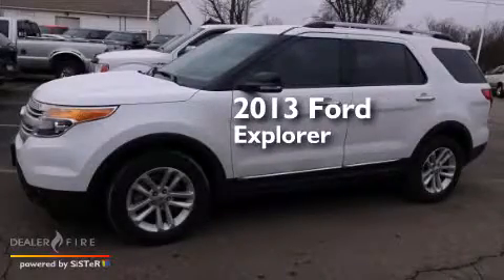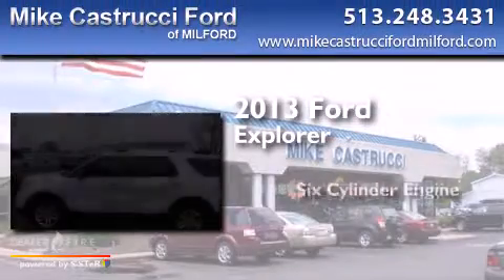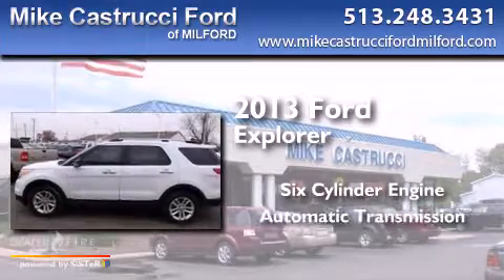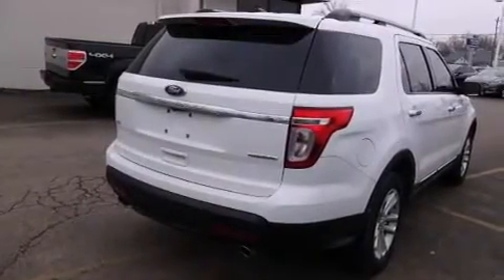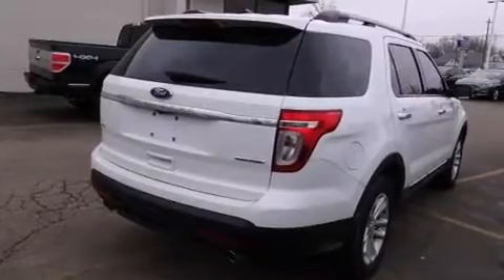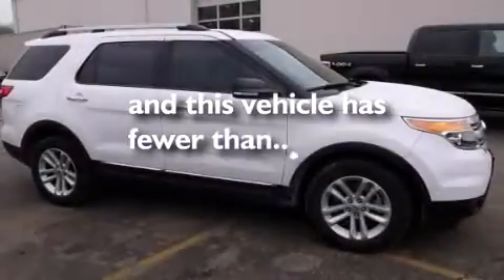Used 2013 Ford Explorer Milford OH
We have been honored to serve the Milford OH area , we promise that your experience at our dealership will exceed your expectations ! Year : 2013 Make : Ford Model : Explorer Engine : 6 cyl., 3.5, sequential-port f.i. Trans . : shiftable automatic Exterior : white Miles : 27,657 Interior : medium light stone Mike Castrucci Ford Milford 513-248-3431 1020 State Route 28 Milford , OH 45150